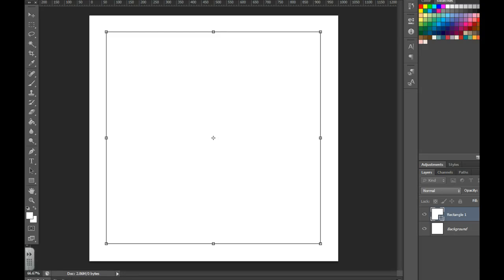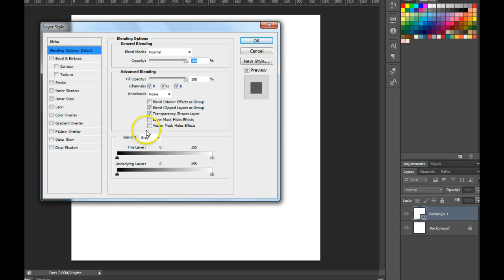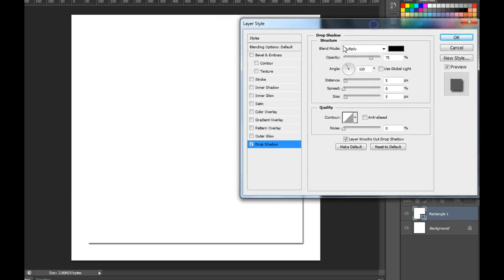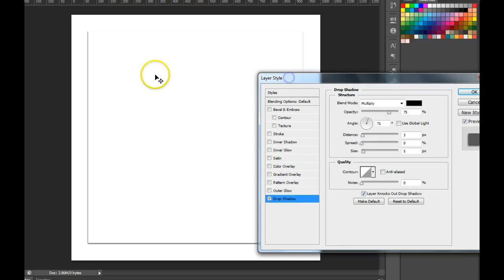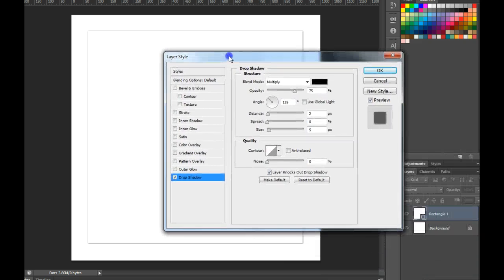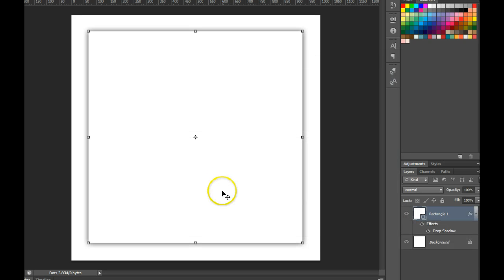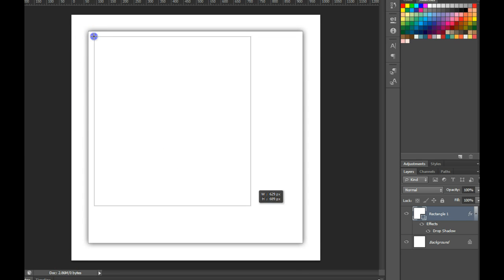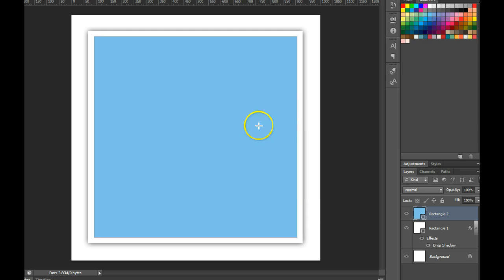Drop Shadows in Photoshop CS6